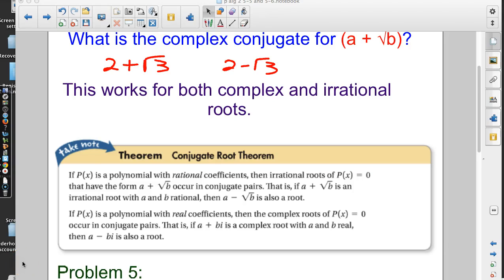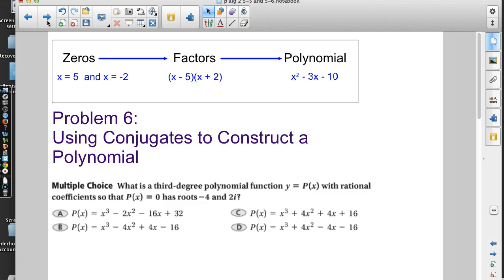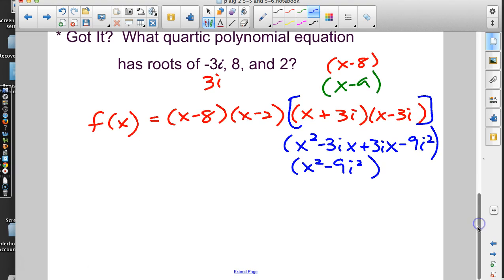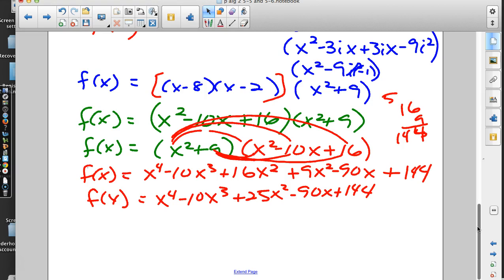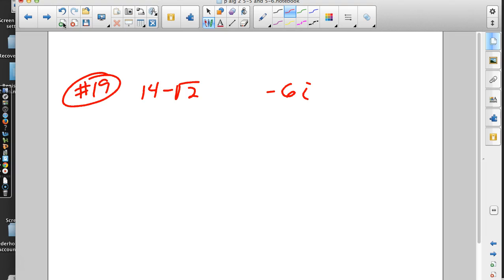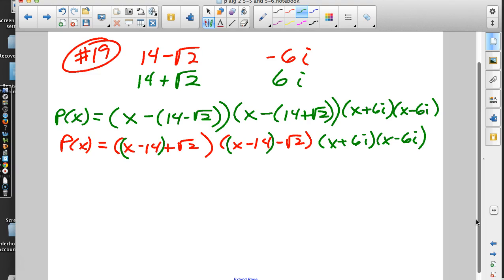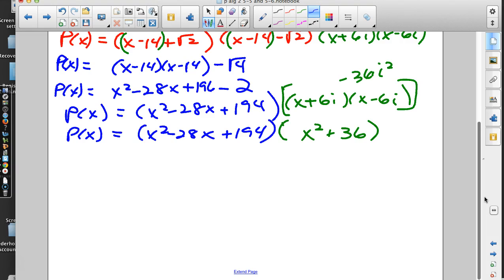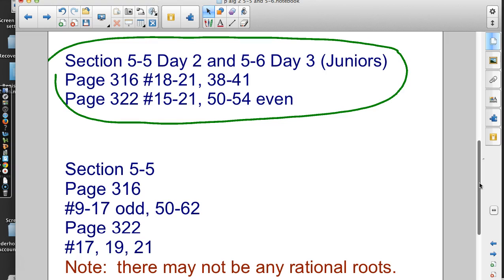Algebra 2 Section 5-5 Day 3, January 13, 2017